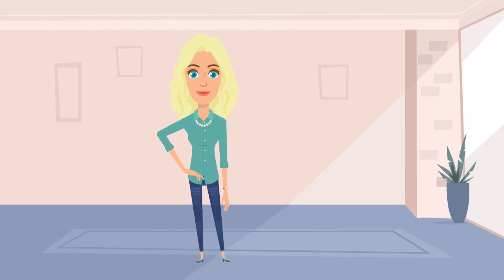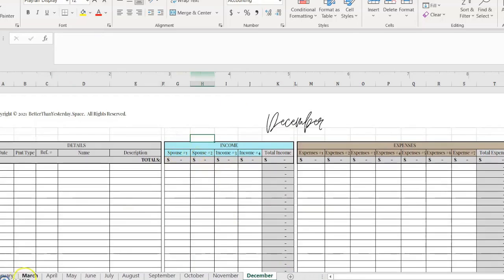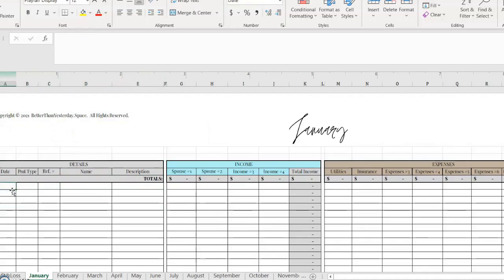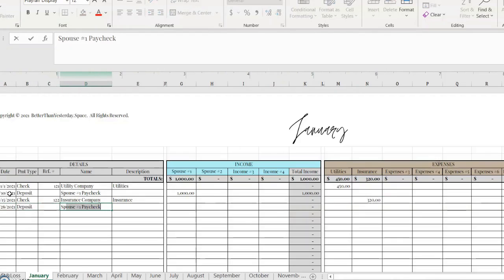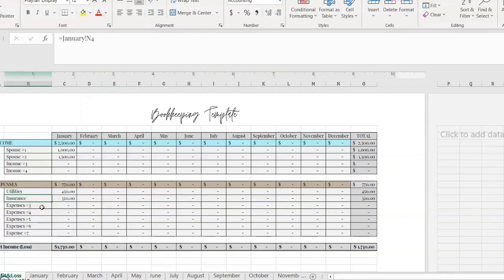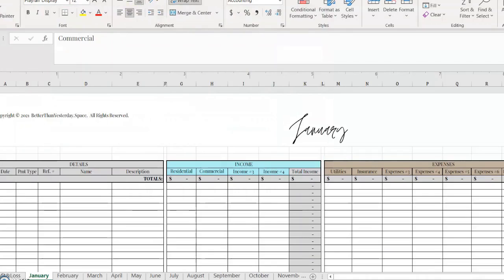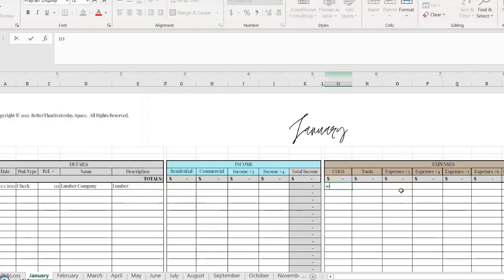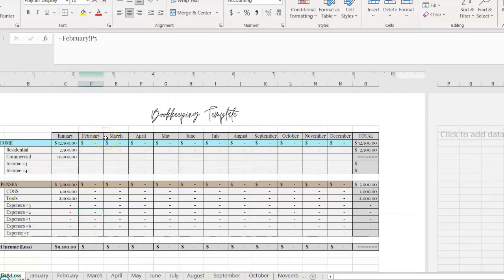The Bookkeeping Template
Build a clean set of books today!